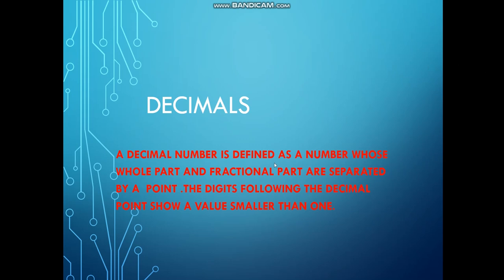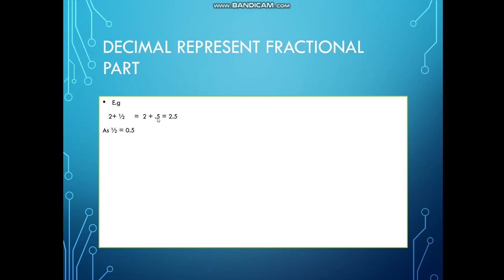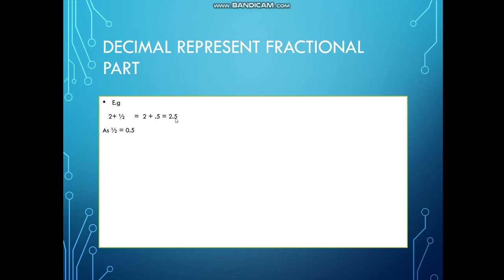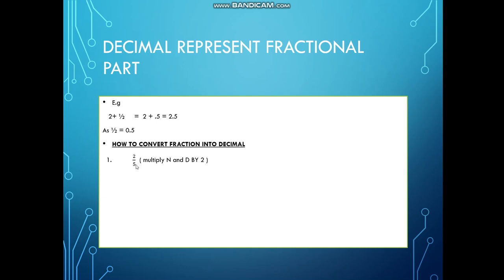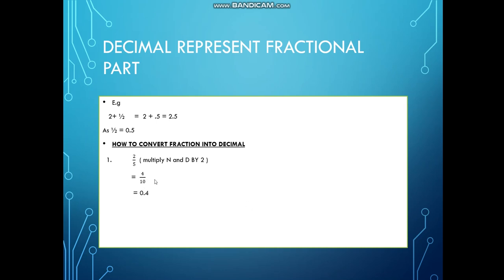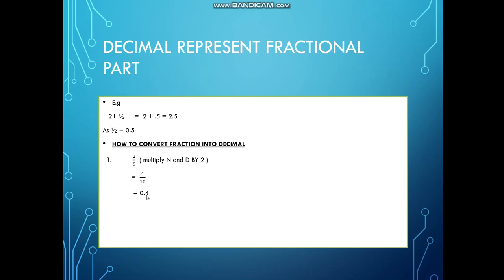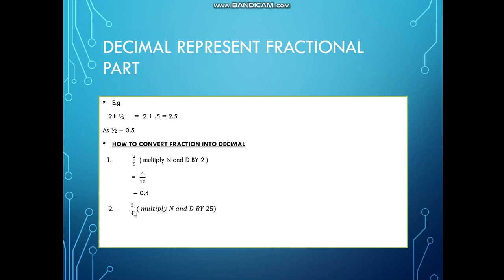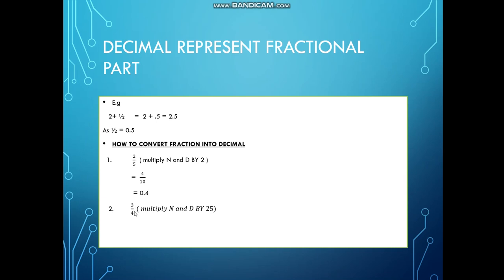Decimals 1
Introduction of Decimals